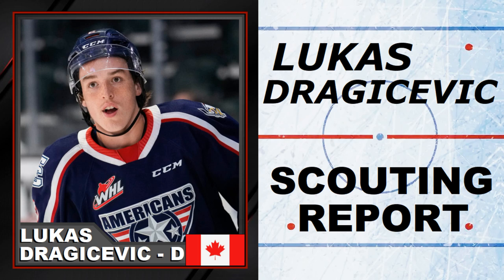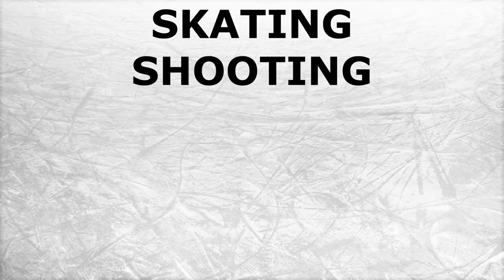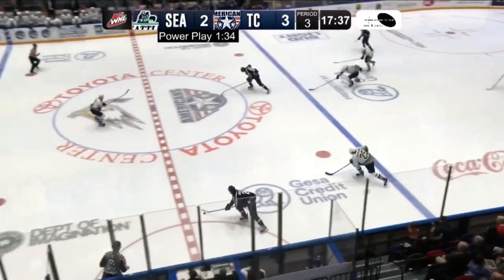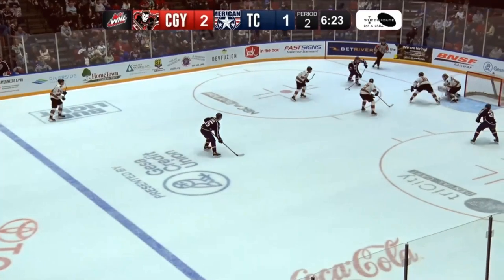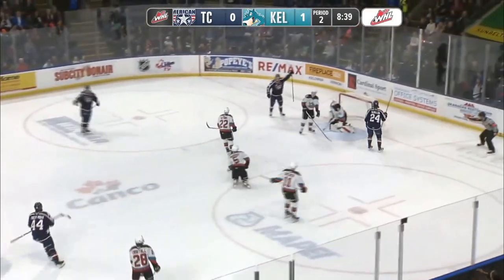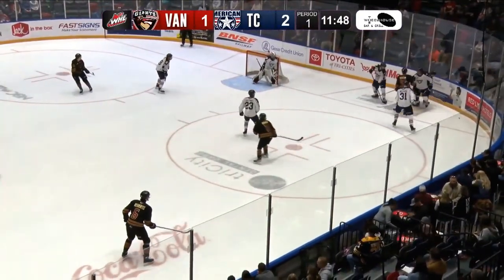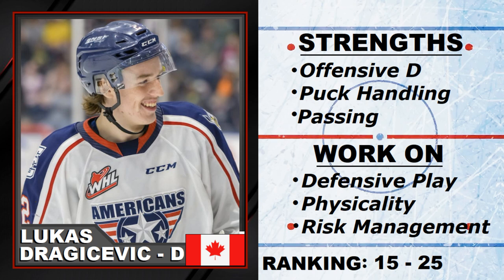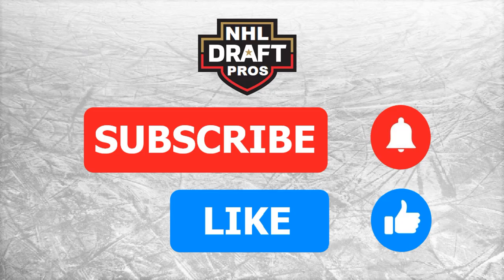LUKAS DRAGICEVIC Highlights 2023 NHL Draft Prospect | Lukas Dragicevic scouting report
Scouting report on 2023 NHL Draft prospect Lukas Dragicevic with hockey highlights.